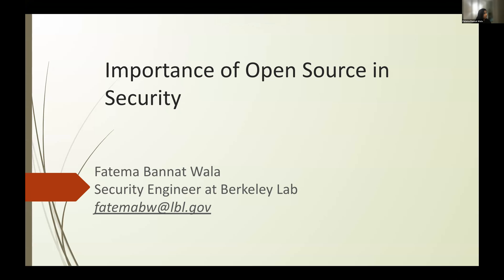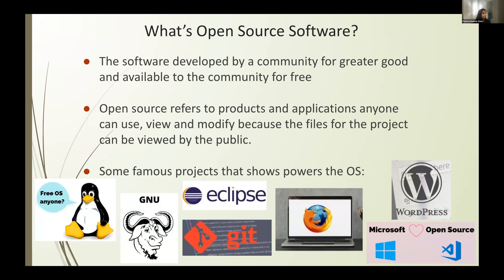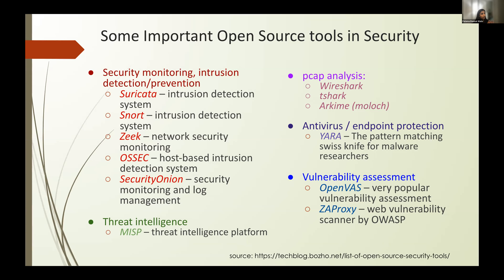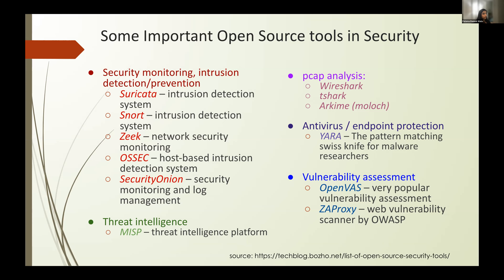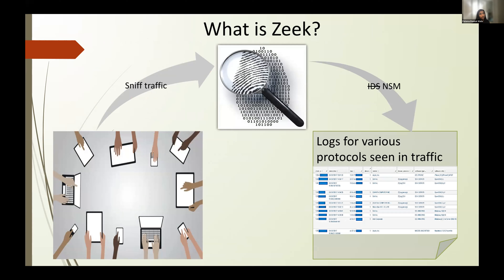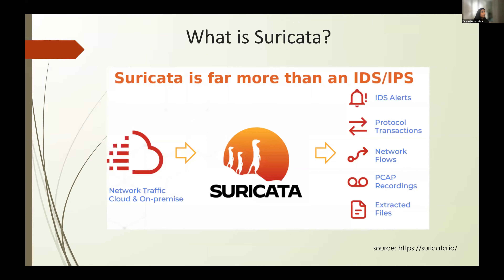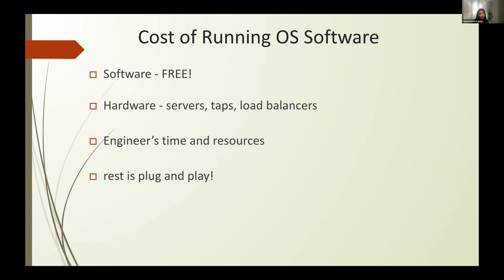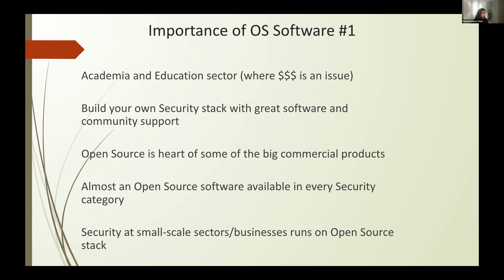ABW - Arab Emtech 2022 - Day 1 - S11 - Fatema Bannat Wala - Importance of Open Source in Security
Importance of Open Source in Security